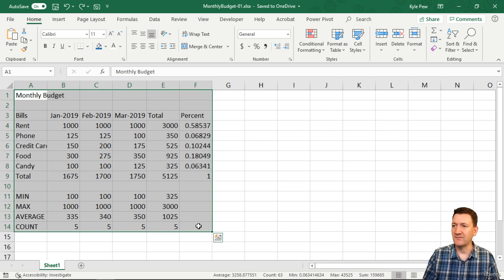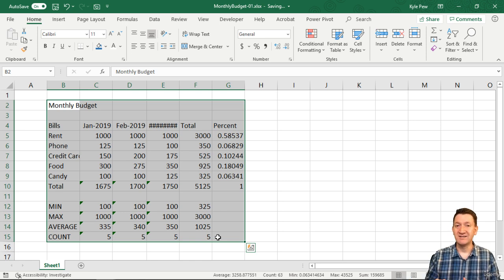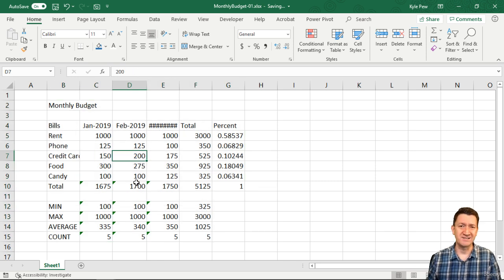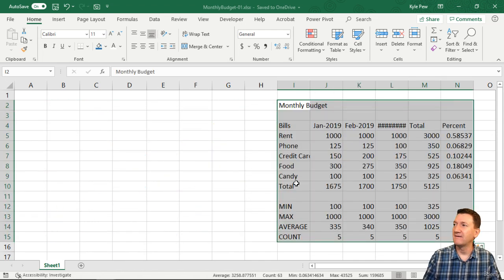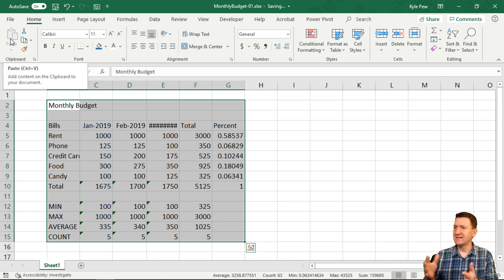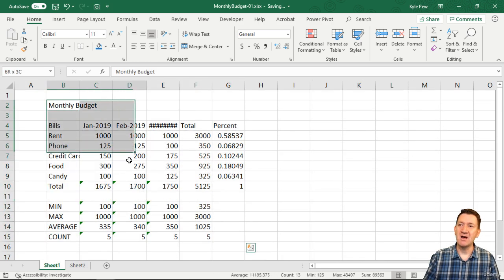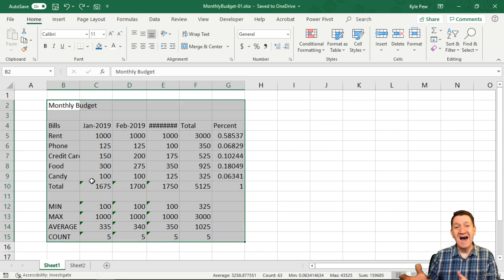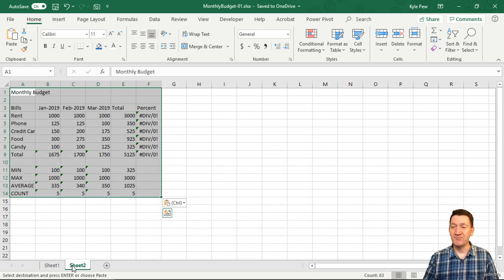027 Moving and Copying Data in an Excel Worksheet